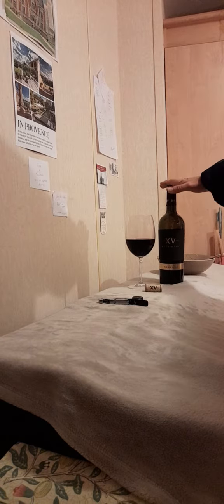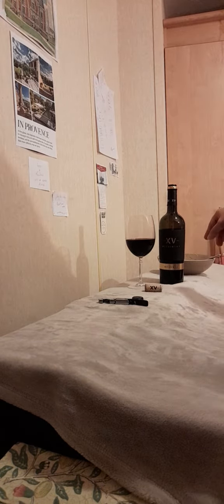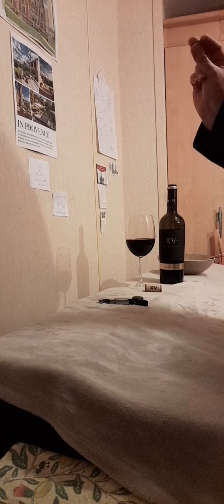XV de President 5* Reserve Red Wine Review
This beautiful mainly grenache wine 14% boutique southern french, seductive and evocative, vines over 100yo! Black fig + damson, blueberry and bubblegum with some oak aging - really fantastic from